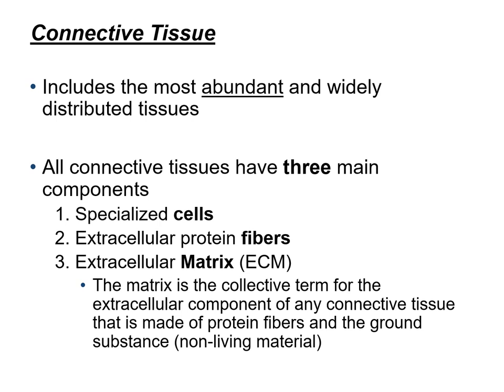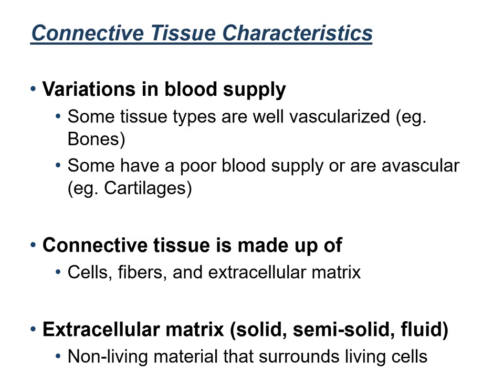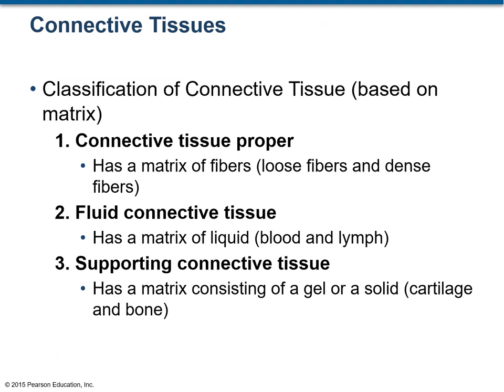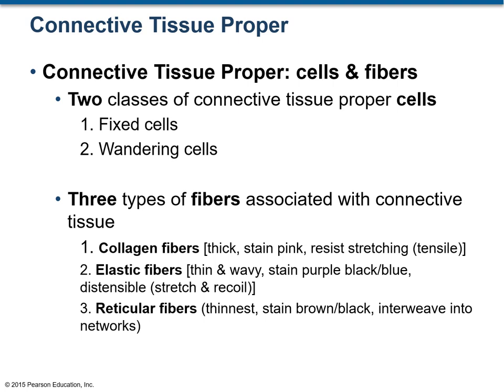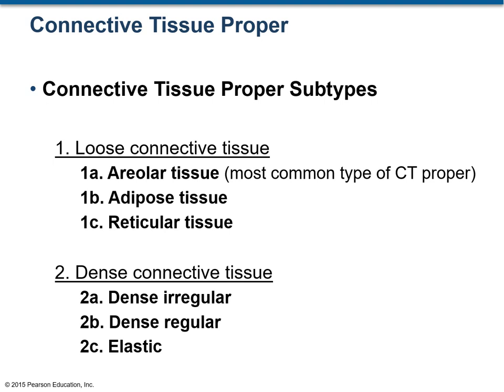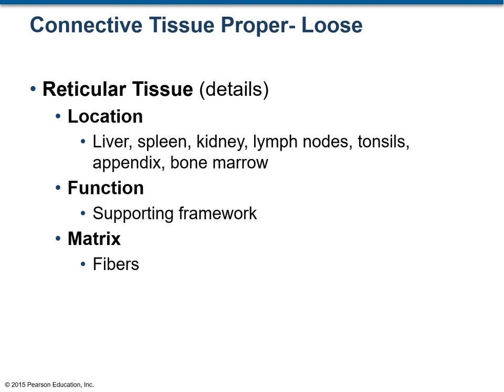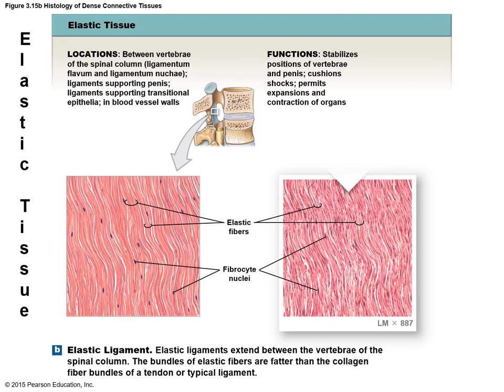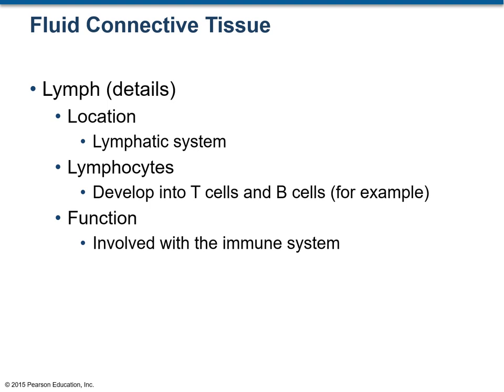Topic 3c Tissue- Dr. Basu's Easy Anatomy & Physiology Lecture